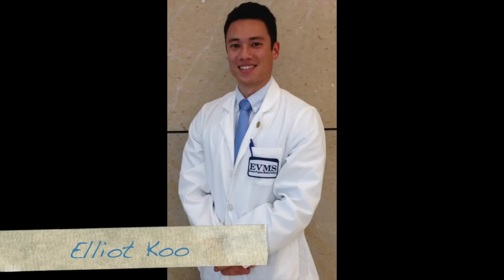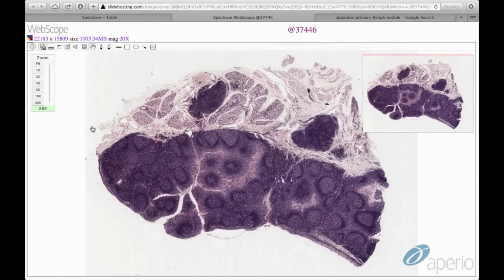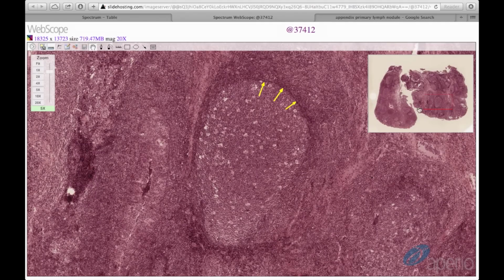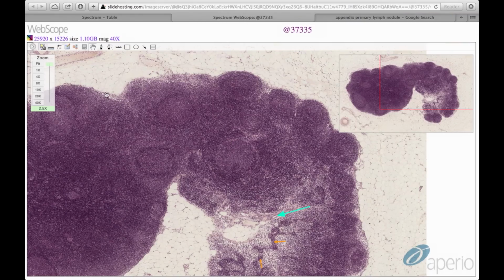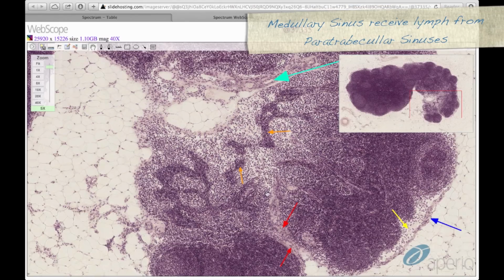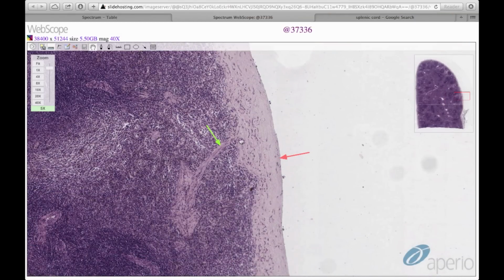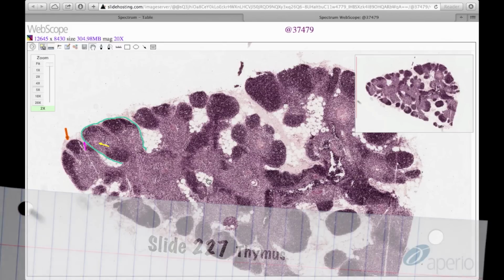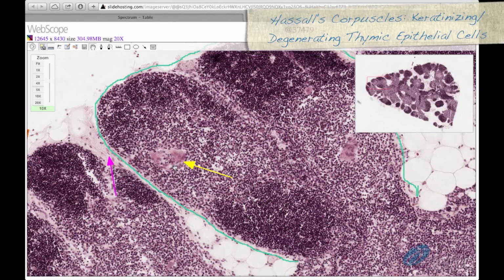Histology Helper - Lymphoid Tissue Histology